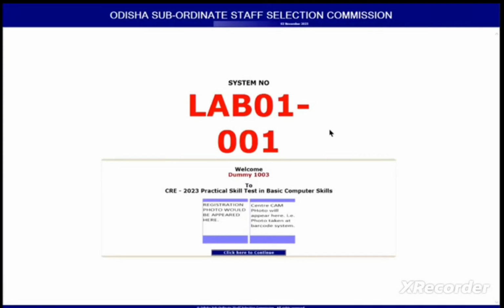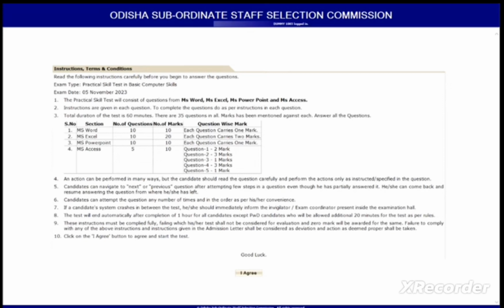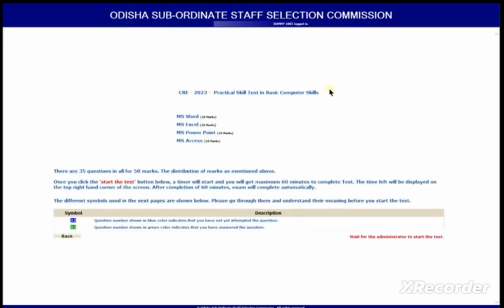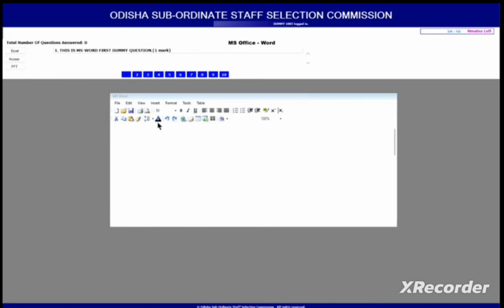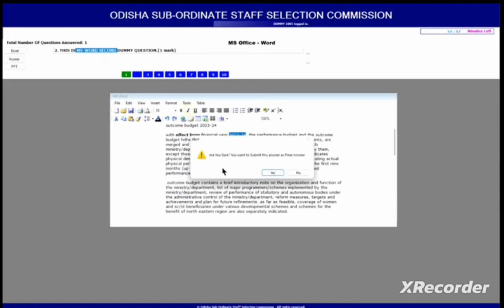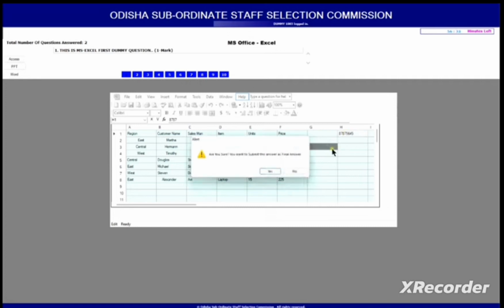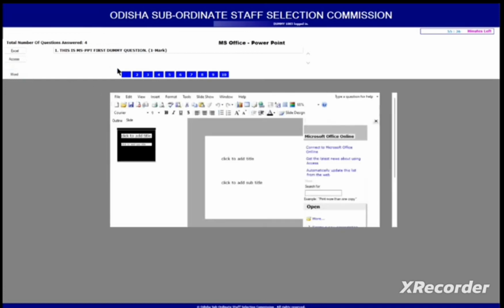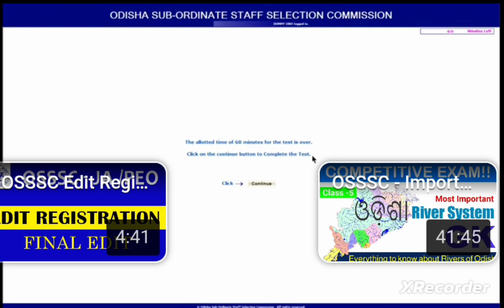ଏମିତି ହେବ SKILL TEST || PEO ପାଇଁ OSSSC OFFICIALLY VIDEO UPLOAD କଲା || ଯିବା ପୂର୍ବ ରୁ ଦେଖିକରି ଯାଆନ୍ତୁ